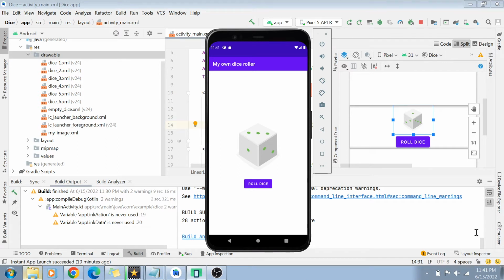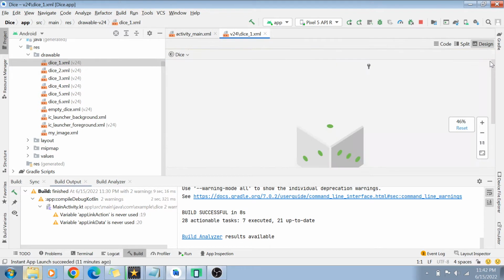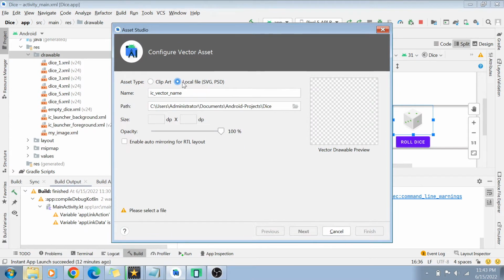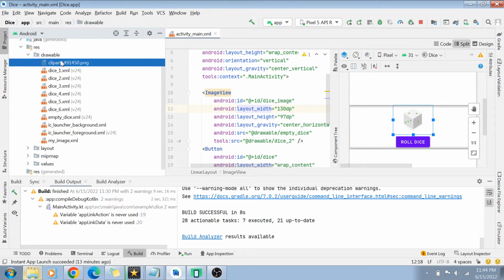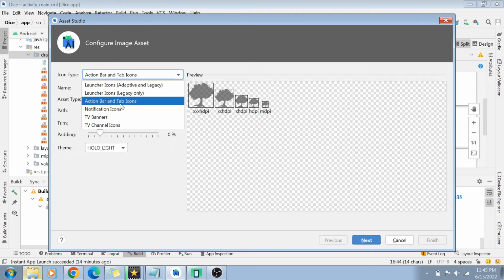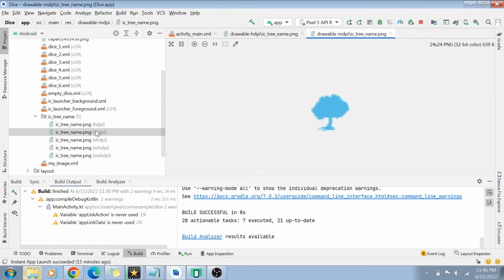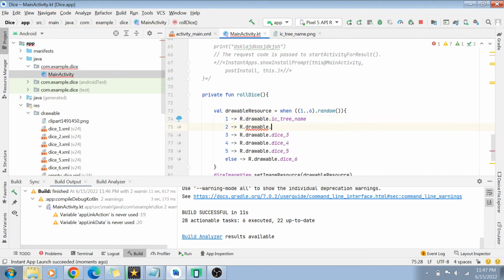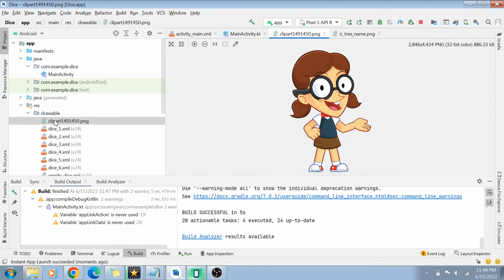Importing images in Android project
Importing images in Android project. This video will explain how we can import images and icons in an Android project. Please provide feedback in comments below and let me know if I should any other topics as well

0:00 Introduction
0:25 Drawable Vecor assets
2:29 Import clipart images
3:33 Adding icons
7:12 Like Share and Subscribe!